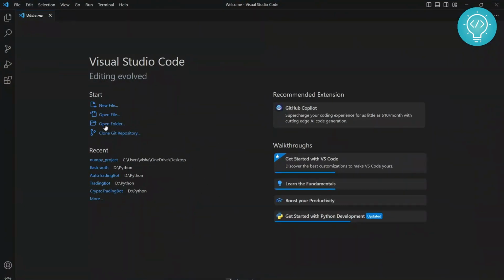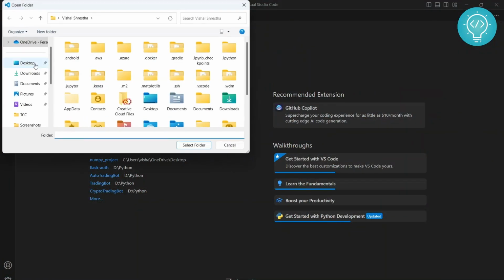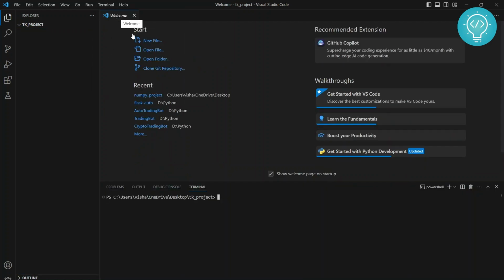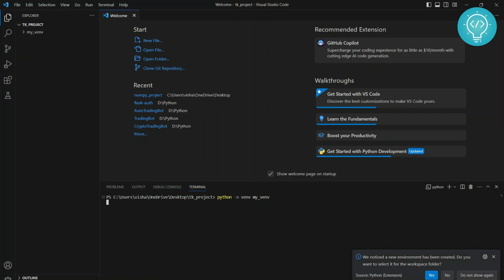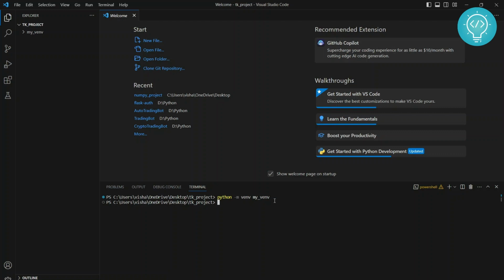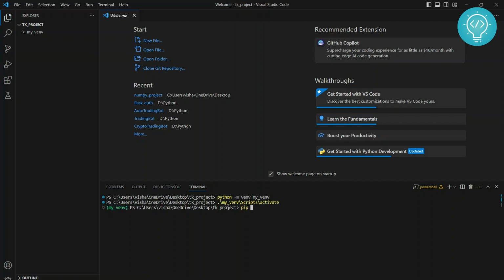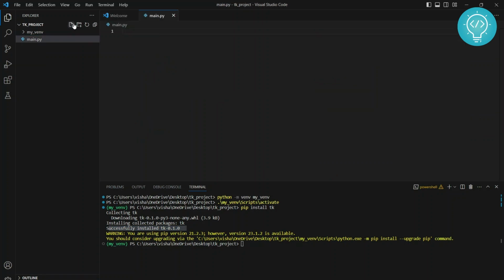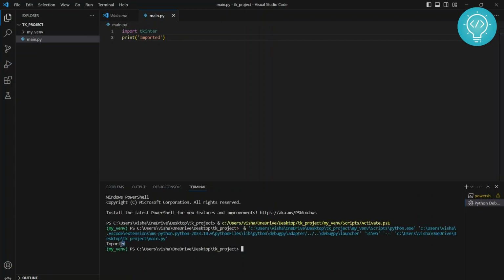How to Install Tkinter in Visual Studio Code - (Windows 10/11)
In this tutorial, I'll show you how to install Tkinter in Visual Studio. Tkinter is a Python binding to the Tk GUI toolkit. It is the standard Python interface to the Tk GUI toolkit and is Python’s de facto standard GUI. It is used to create GUI applications and provides Python users with a simple way to create GUI elements using the widgets.

Here are the three steps covered in this video:
1. Opening the Project in Visual Studio
2. Creating and Activating a Virtual Environment
3. Installing Tkinter in Visual Studio